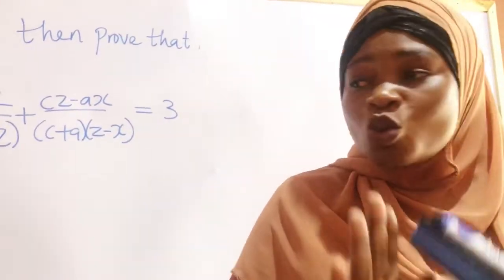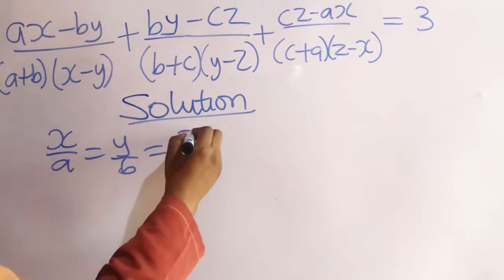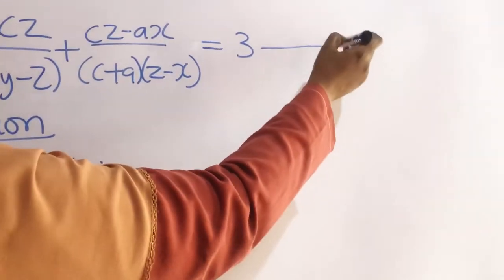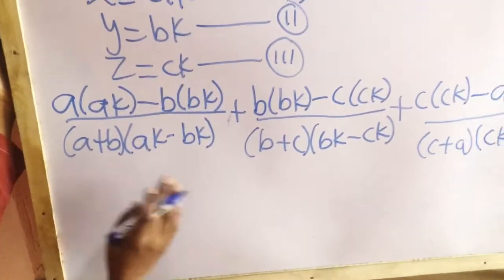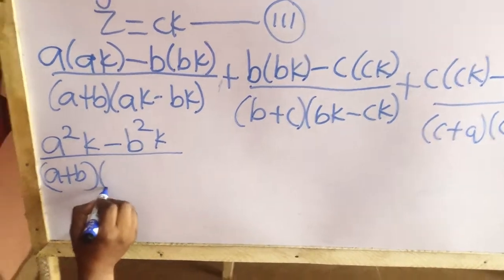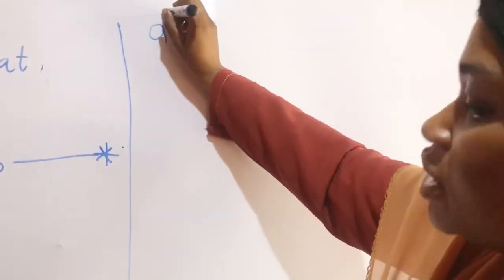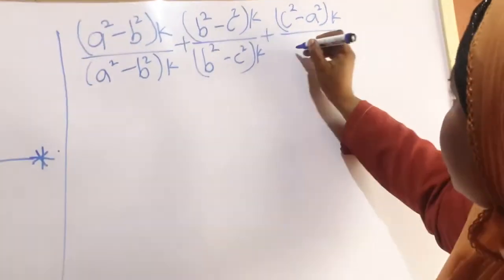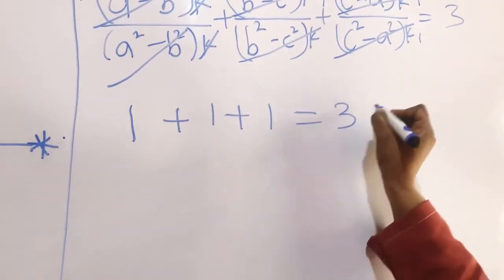Algebraic equation class11 mathematics jamb waec class12math @ Aselebe Lateefat online academy